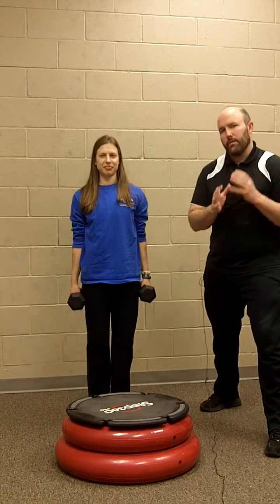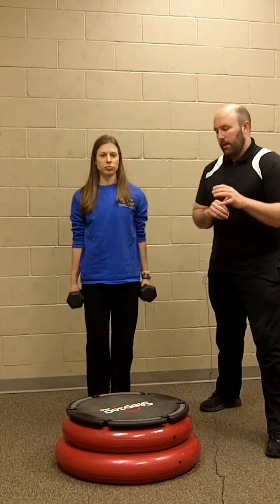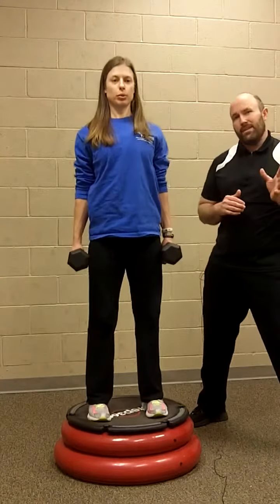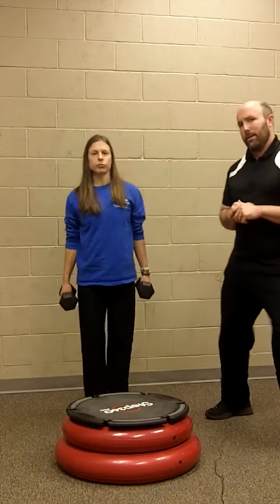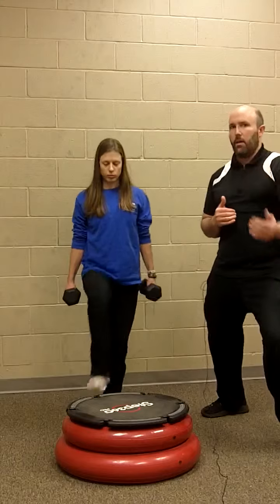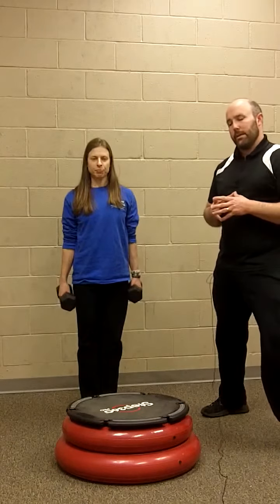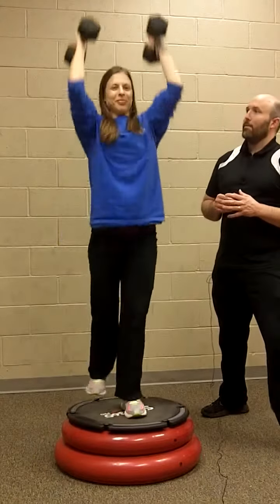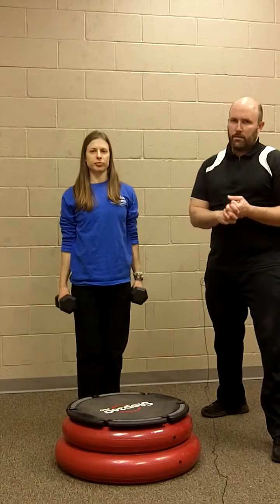Functional Fitness Workout on the Step 360 from SPRI #2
Here is a functional workout using the Step 360.

to claim your free book!